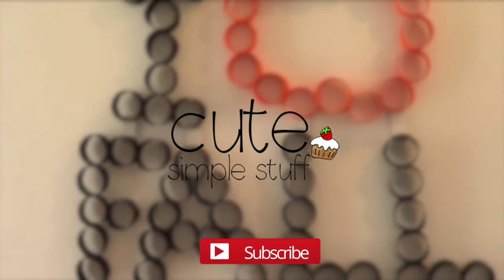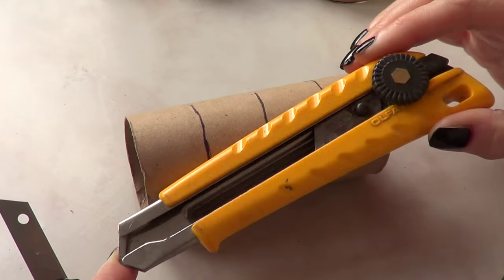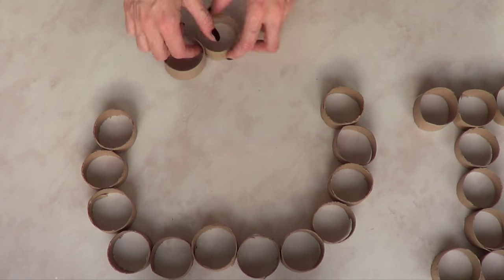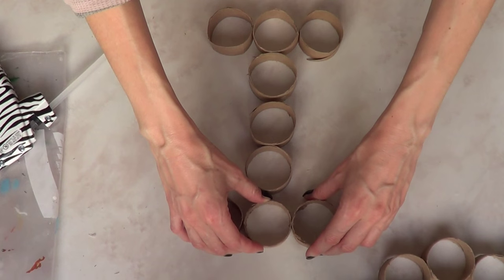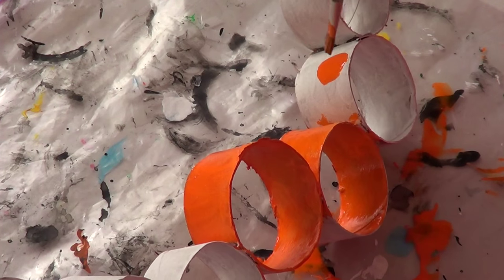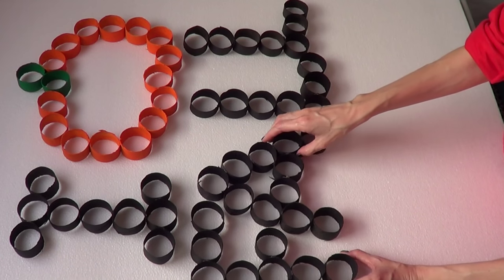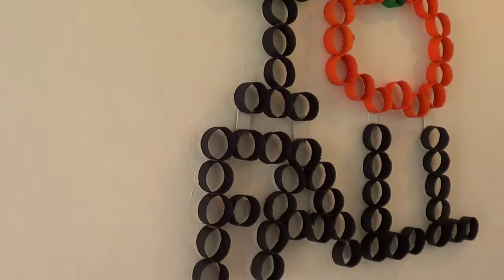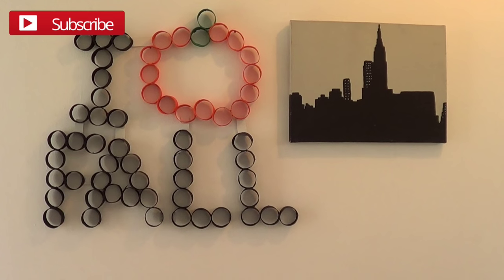DIY Fall Affordable Home Décor